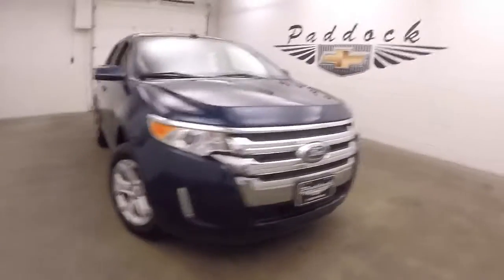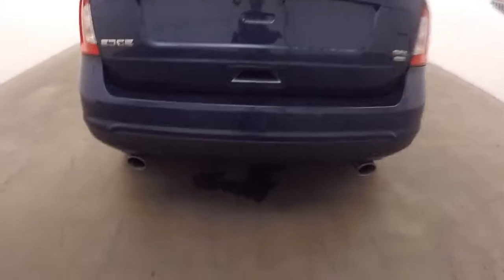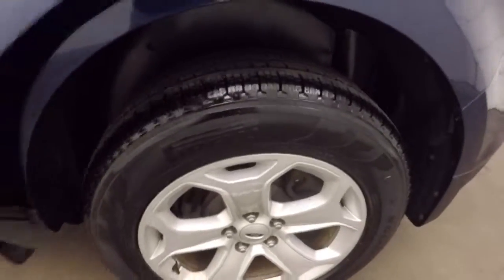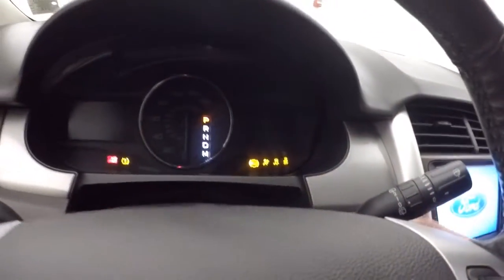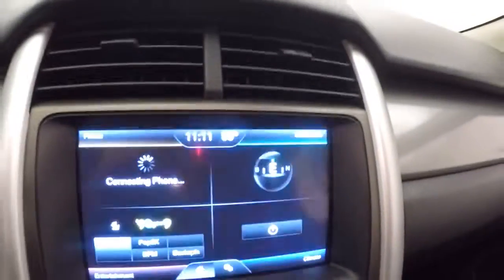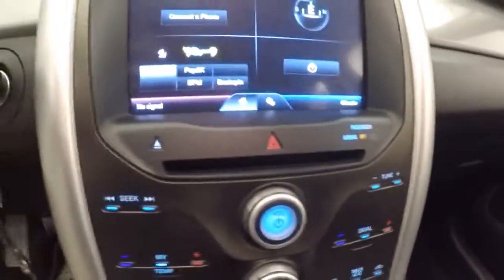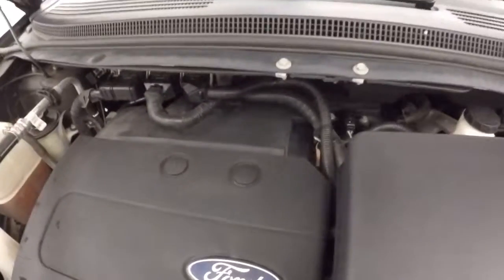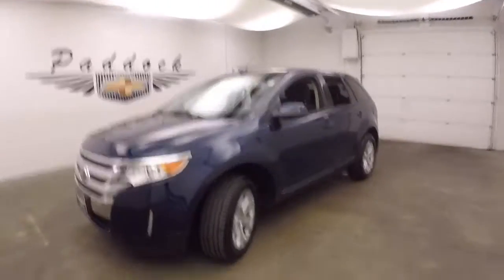72696A Used Ford Edge